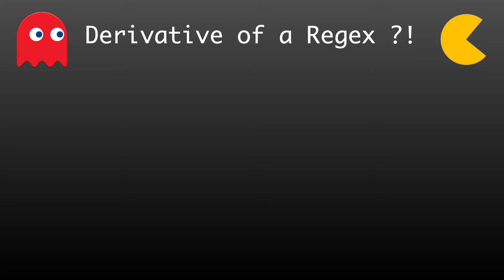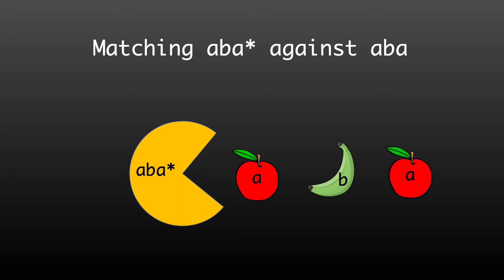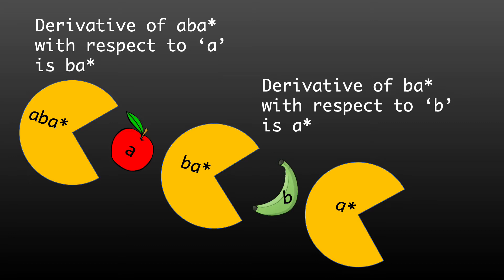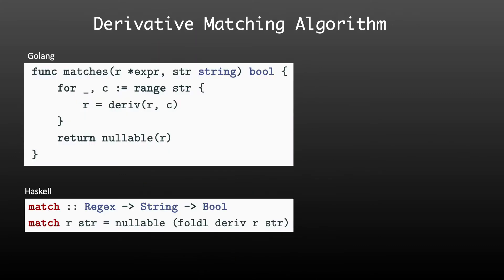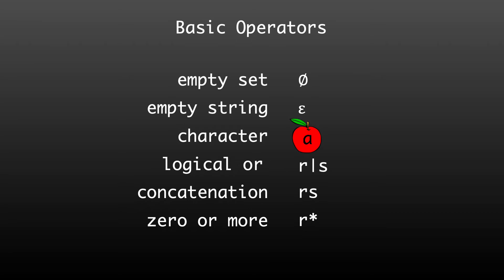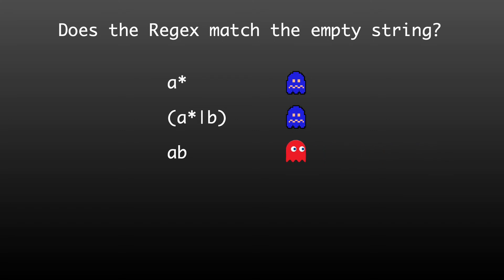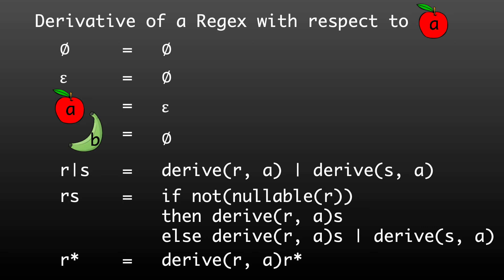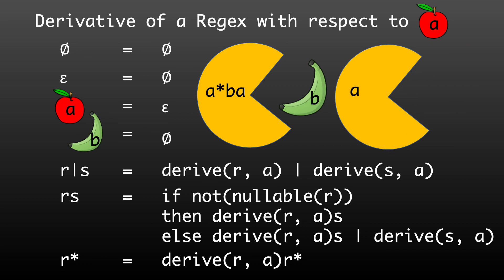Derivatives for Regular Expressions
We show how to implement Regular Expressions using Brzozowski's Derivatives.

This tutorial shows you how to implement a regular expression matching function using only two very simple functions. It is programming language agnostic, so you can do the exercise in any language you are comfortable with: javascript, python, Elixir, Go, Haskell, etc. It also contains several examples for each function so you first develop an intuition for the function before implementing it. The implementation is based on Brzozowski's derivatives, which is simpler that the usual automata based implementation of regular expression matchers and a great intro to some functional programming concepts as well.

Derivatives of Regular Expressions - Brzozowski , explained using Pacman. In this video it is explained how to write a regular expression matching function using only two functions.  Pacman is used as an analogy to help to explain the derivative and nullable functions.

## References

- Brzozowski, Janusz A. "Derivatives of regular expressions." Journal of the ACM (JACM) 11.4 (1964): 481-494.
- Owens, Scott, John Reppy, and Aaron Turon. "Regular-expression derivatives re-examined." Journal of Functional Programming 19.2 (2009): 173-190.

## Chapters

00:00 What is a Derivative of a Regular Expression
00:56 A review of Regular Expressions
02:03 Overview of the Derivative Algorithm
03:26 Step by Step Derivative
04:02 Overview of the nullable function
04:39 The derivative matching algorithm (including Haskell and Go code)
05:40 Basic Operators
06:32 Examples for building intuition for the nullable function
07:38 Implementation of nullable function
08:29 Run an example through the nullable function
09:19 Examples for building intuition for the derivative function
10:58 Implementation of derivative function
13:56 Run an example through the derivative function
16:00 Conclusion
16:56 References